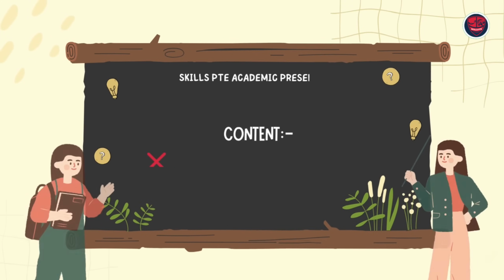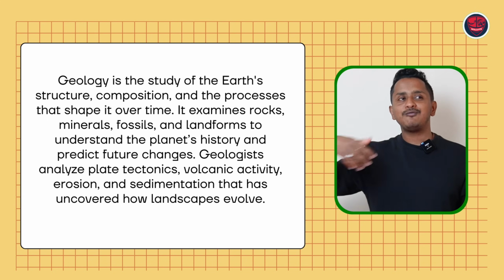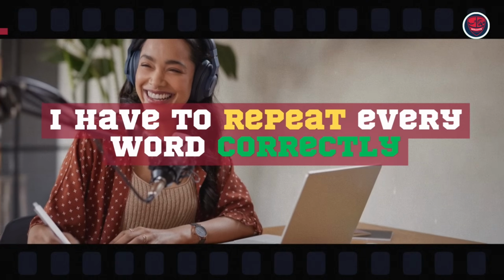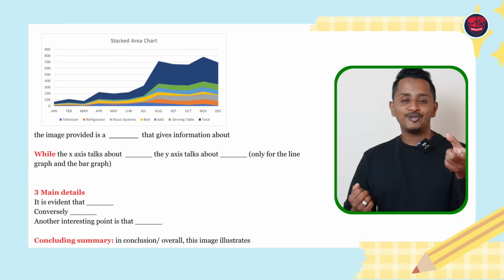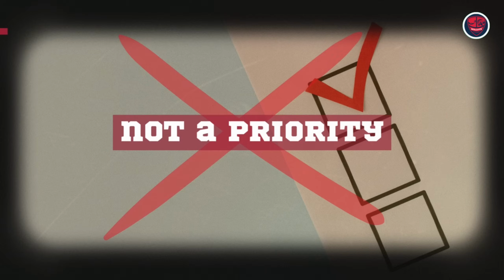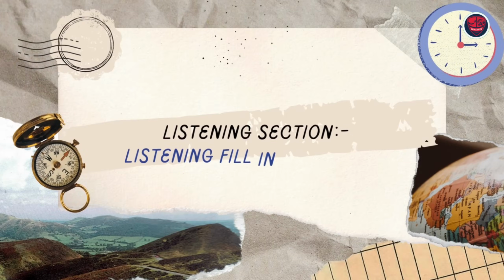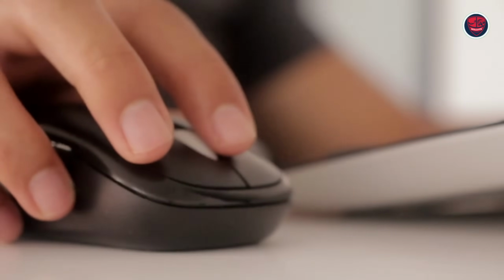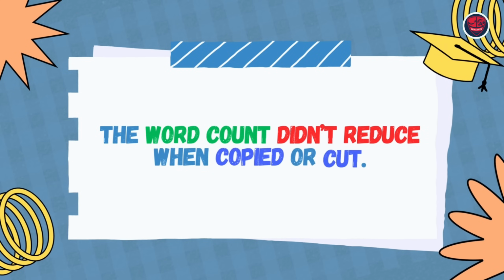PTE Software Hacks - Hidden Features You're Not Using (But Should Be)